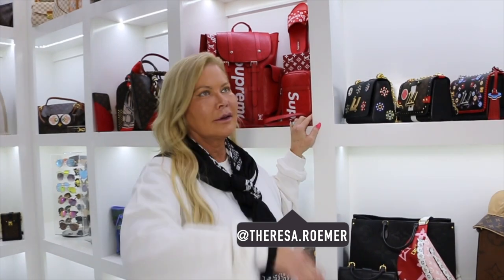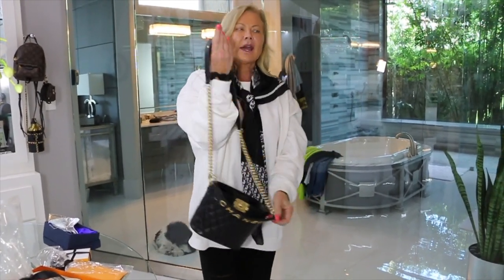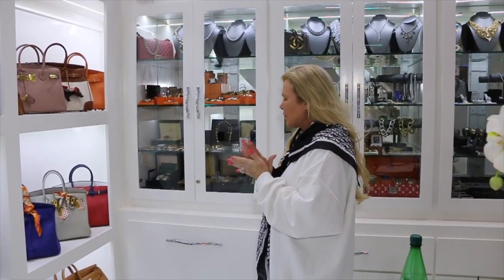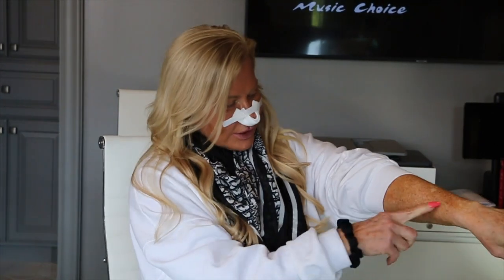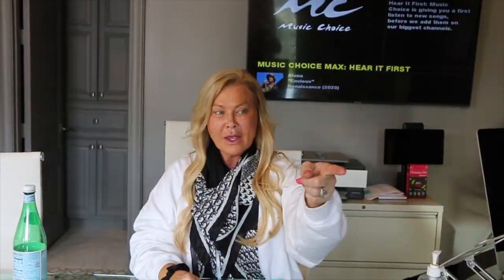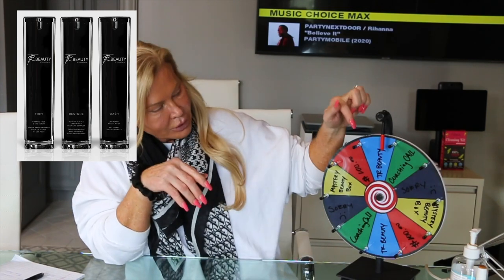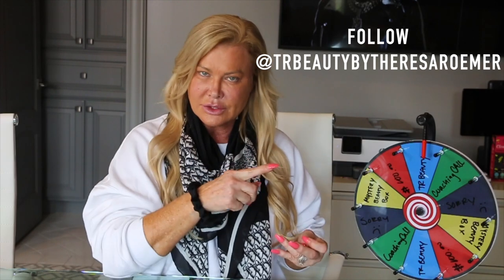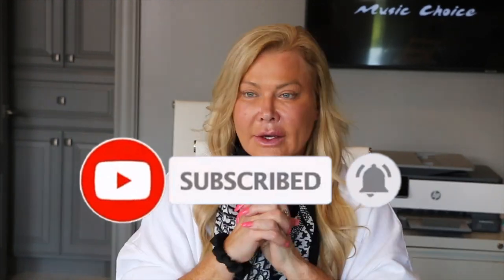WHAT HAPPENED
MUST FOLLOW
 LEAVE THIS EMOJII 💙💙💙💙

GOODLUCK!

Hey peeps!!! Btw pick up your hey peeps T-shirt pop socket available on my website! Click the link here to grab yours.

Mailing address:
Theresa Roemer LLC
25815 Oakridge DR